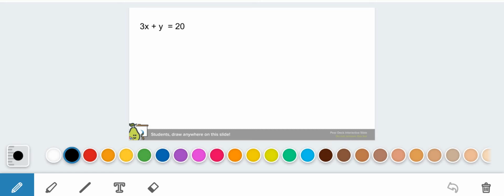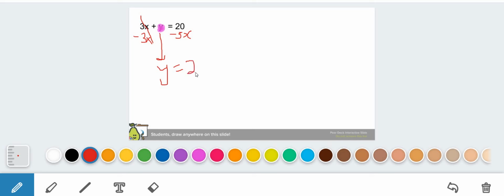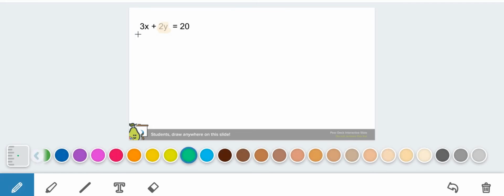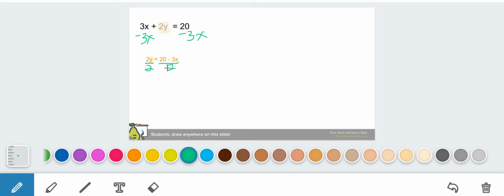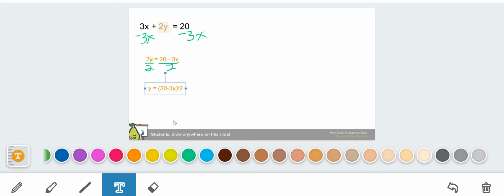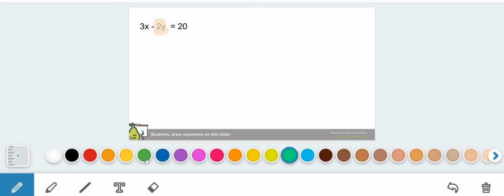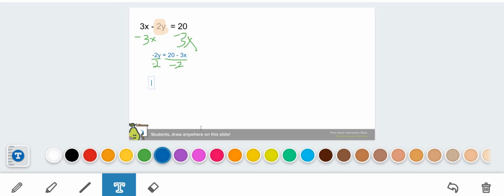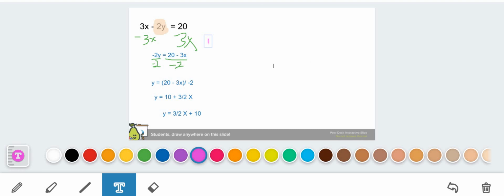solving for y